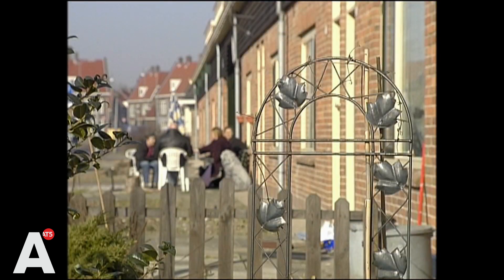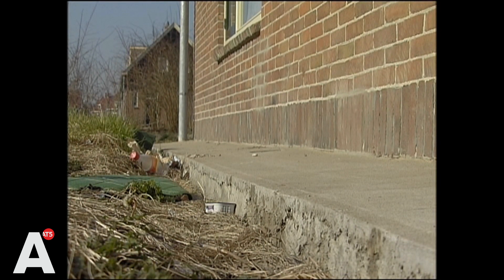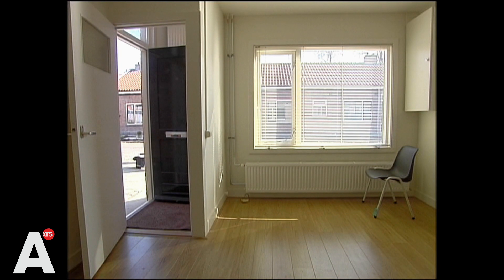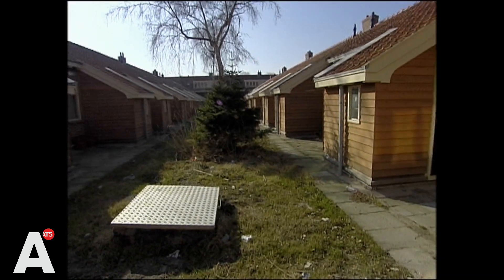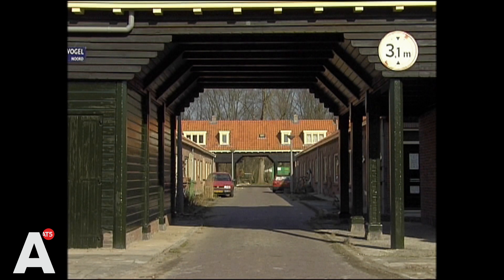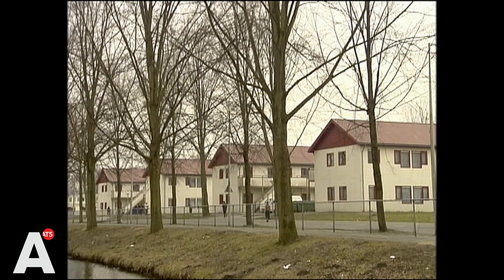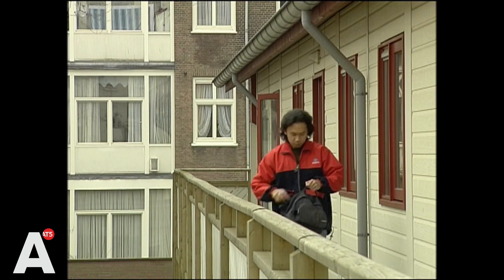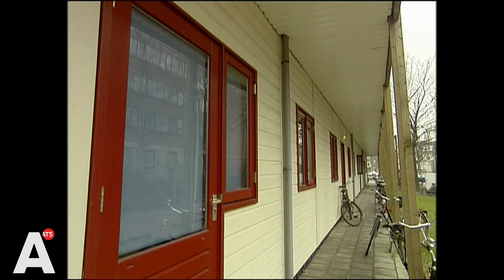Aanbouw: Noodwoningen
Vogeldorp is gebouw in 1918 als noodwoningen, ze mochten 10 tot 15 jaar maar 84 jaar later staan ze er nog.

Uitzenddatum: 17 maart 2003